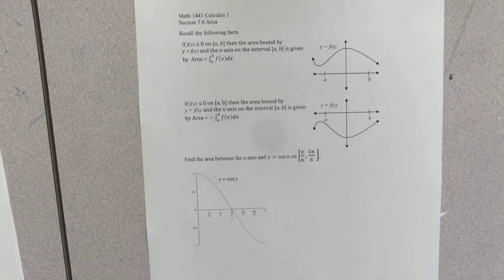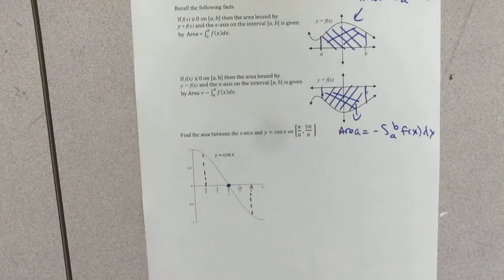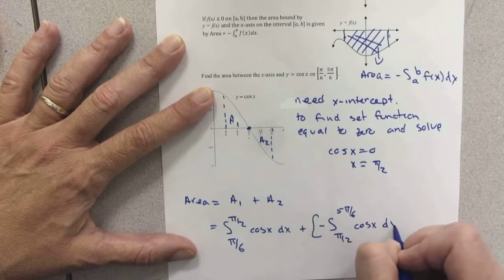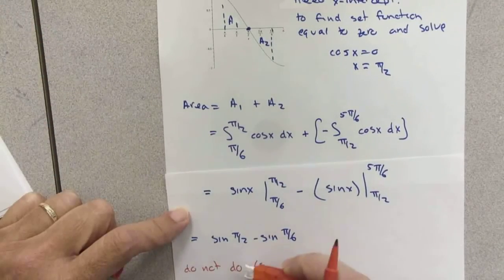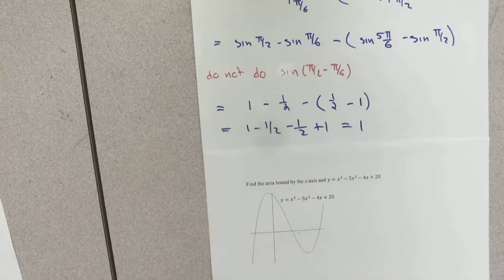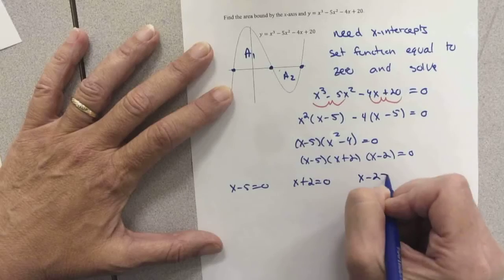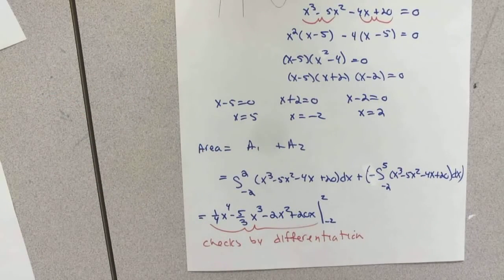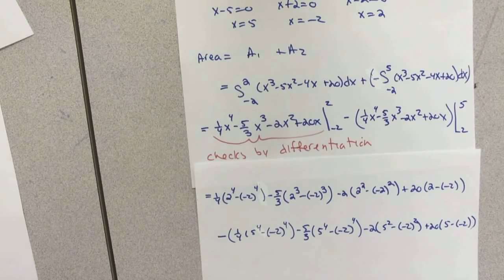Calculus 1 Section 5.6 (Area) Video 1